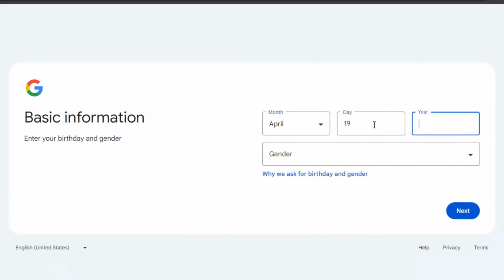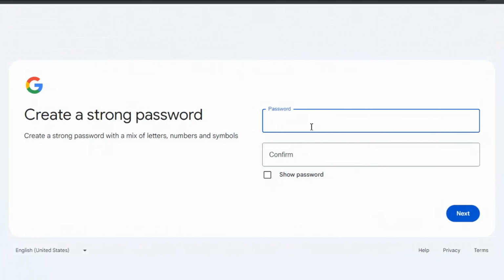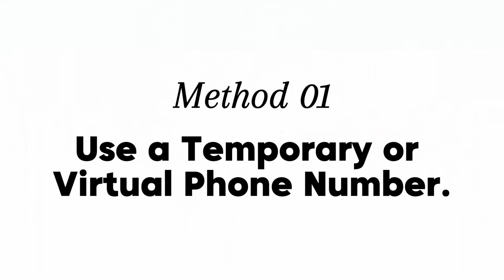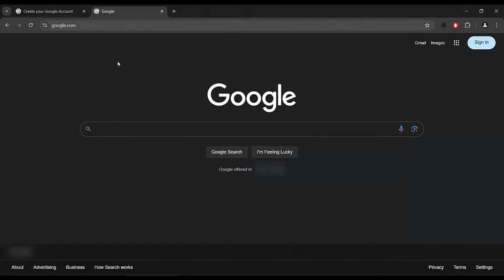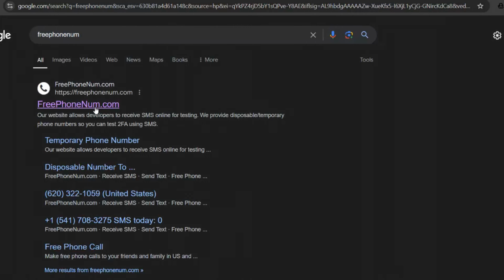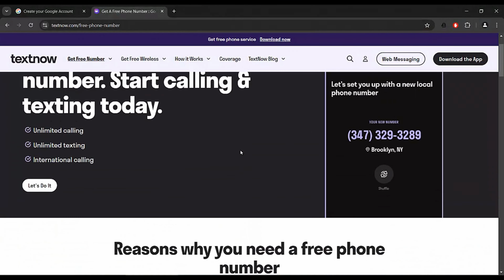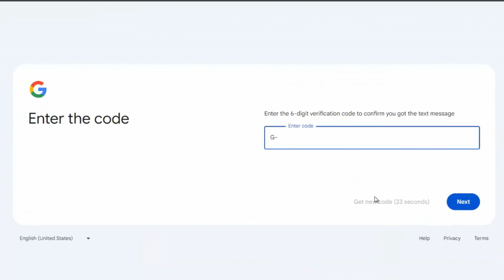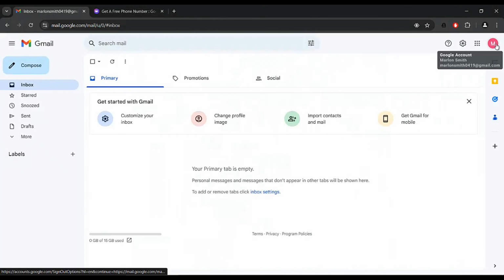How To Create a Gmail Account WITHOUT Phone Number in PC | Easy Web Tips 2024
Are you looking for a way to create a Gmail account without a phone number? Look no further! In this video, we'll show you how to make a Gmail without a phone number and using a virtual number from websites, using Google's web interface.

✅ About Easy Web Tips:

This is the Easy Web Tips Intro Begins:

Welcome to Easy Web Tips! Your go-to channel for simple and practical online tutorials. We specialize in step-by-step guides on creating accounts, managing online tools, improving productivity, and solving everyday tech challenges. Whether you're a beginner or looking for quick solutions, our easy-to-follow screen-recorded tutorials are designed to save you time and simplify your online experience.